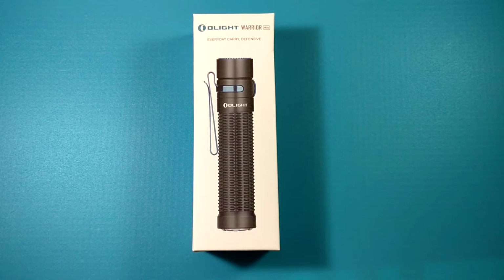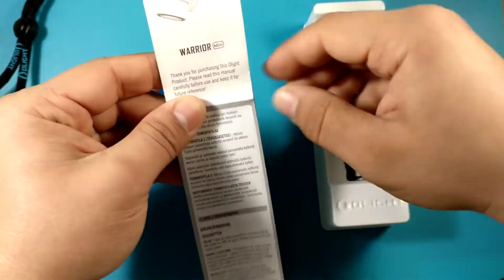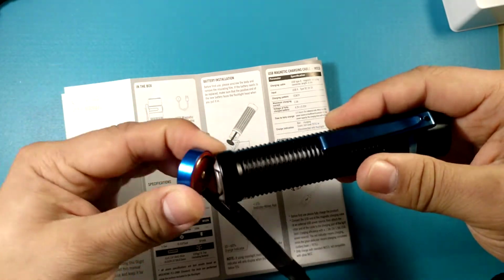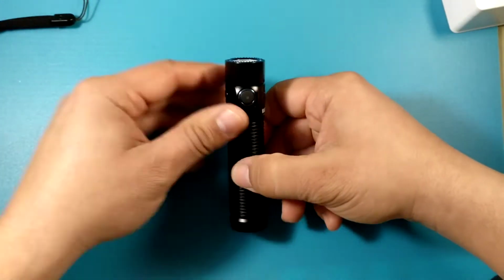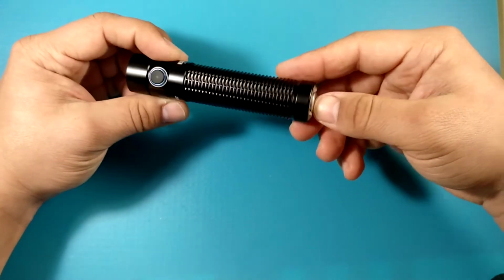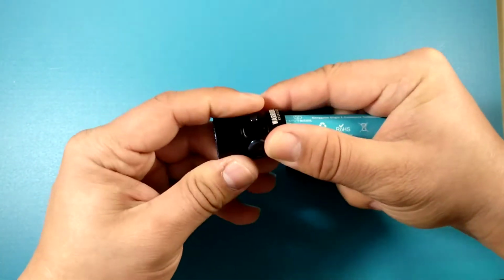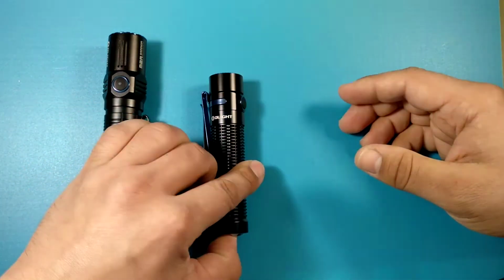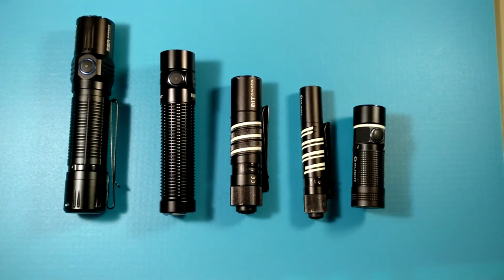Olight Warrior Mini - First impressions / Review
This is my "sort of" review and first impressions about the Olight Warrior Mini.